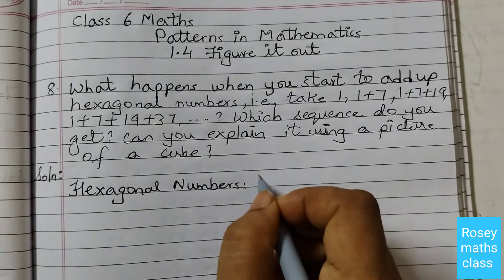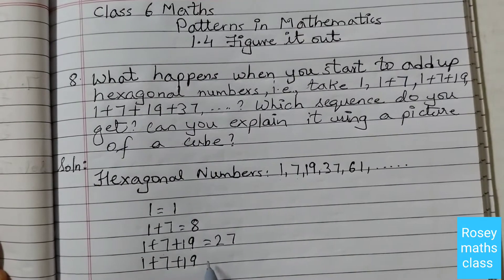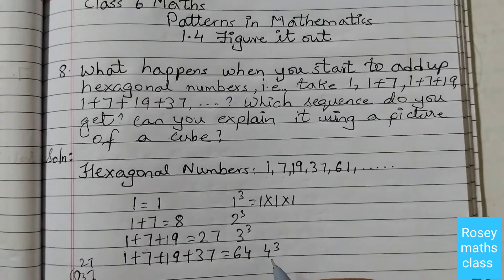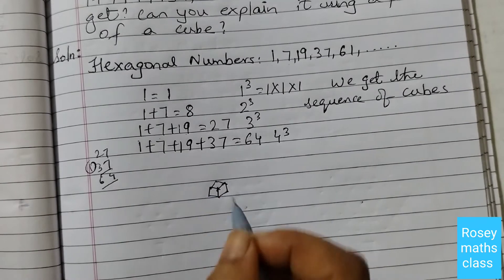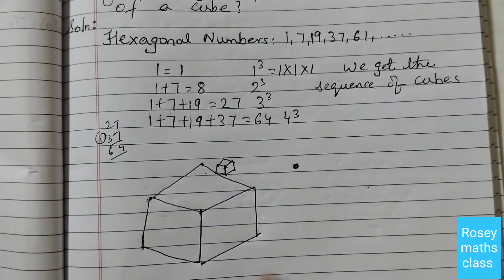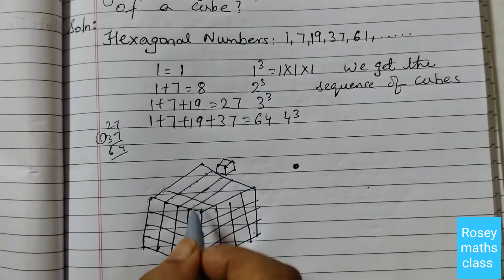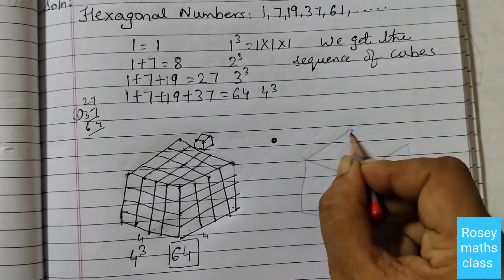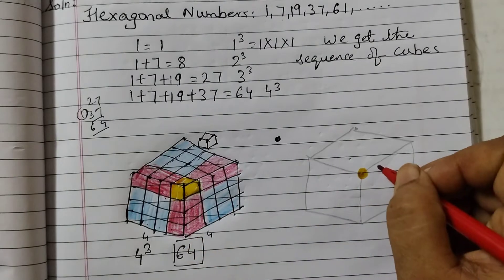1.4 Q8 Class 6 Patterns in Mathematics/Add up hexagonal numbers#maths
1.4 Figure it out Q8

patterns in maths class 6 ncert solutions
class 6 Maths chapter 1
1.4 class 6 Maths
math patterns
1.4 Relation among number sequences
ganita prakash
1.4 figure it out
1.4 class 6 maths new textbook
patterns in mathematics class 6 questions and answers
6th class maths chapter 1

What happens when you start to add up hexagonal numbers...